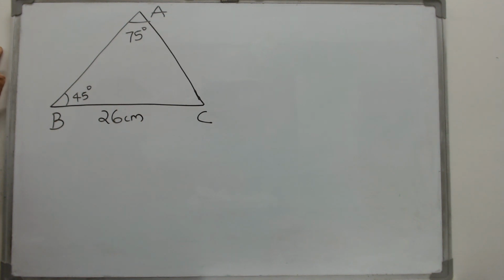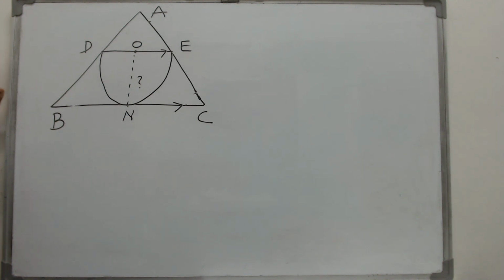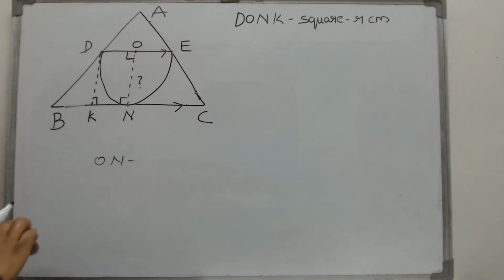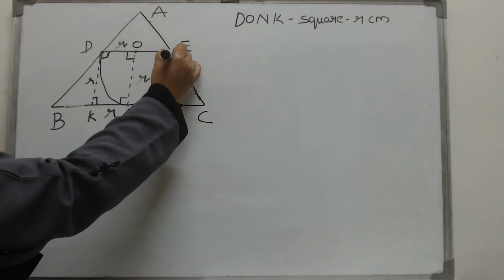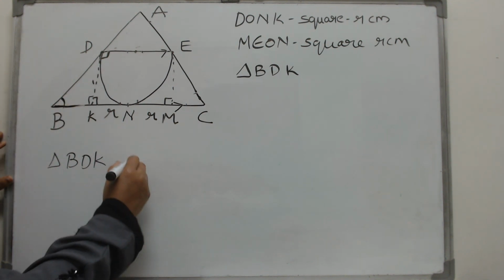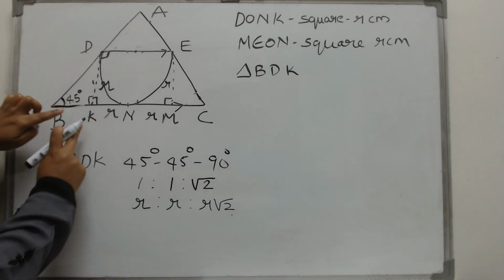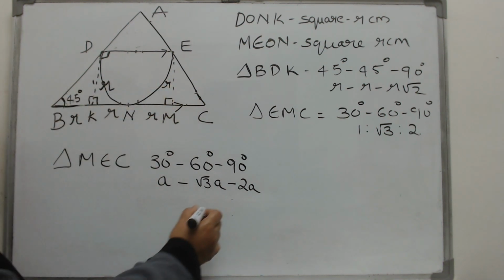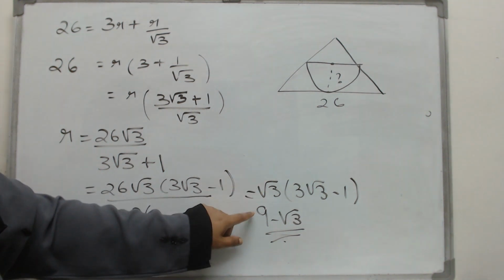Class 10:Semicircle diameter DE ll BC . mA=75, mB=45, radius of semicircle?